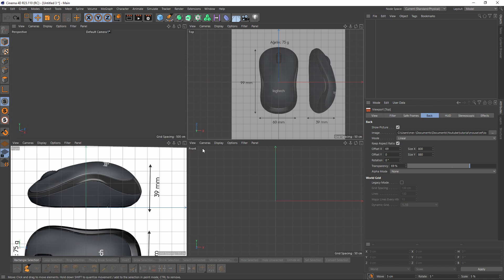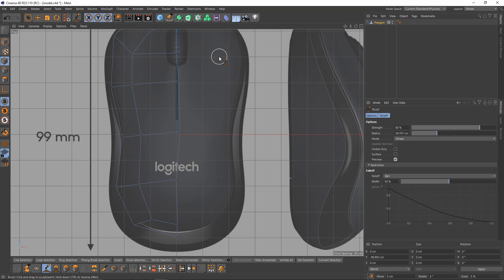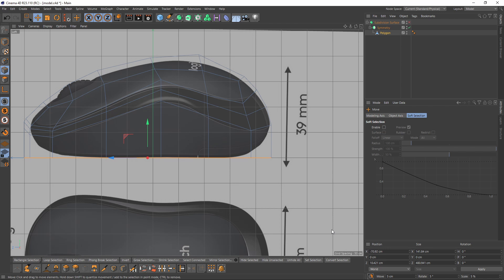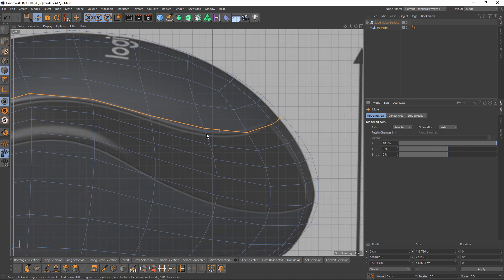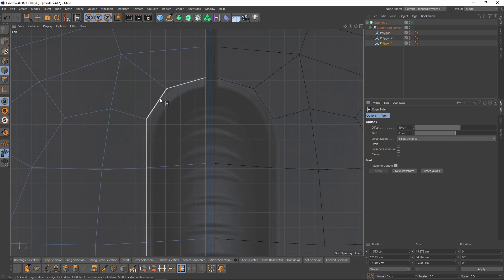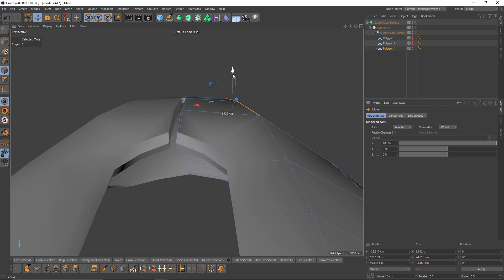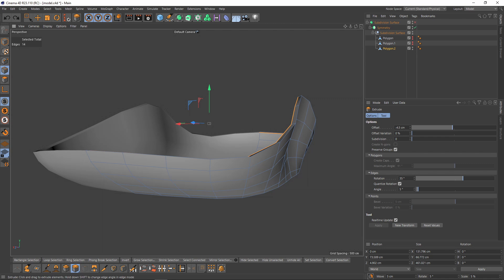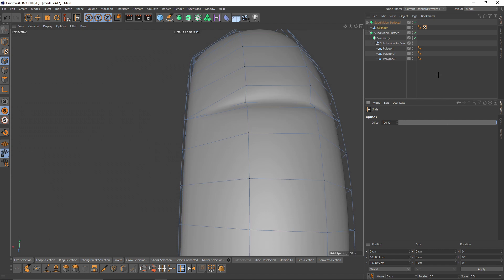Industrial Design/Product Modeling #8 | Mouse | Cinema 4D Modeling Tutorial